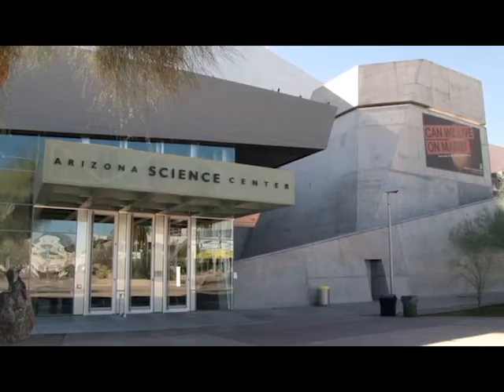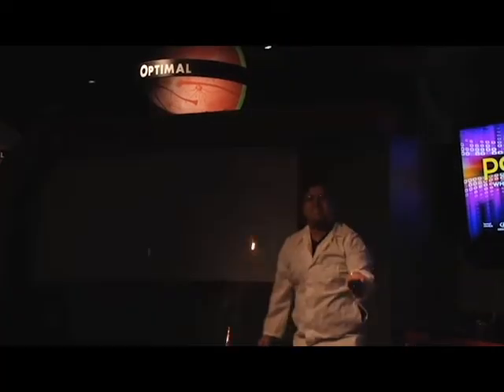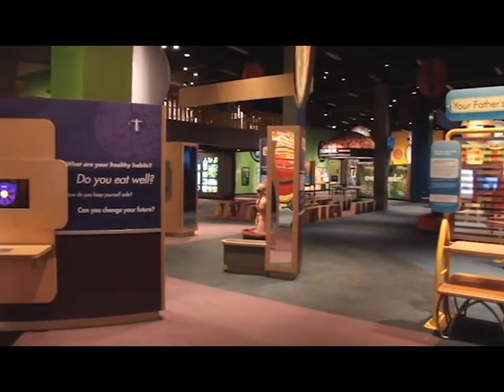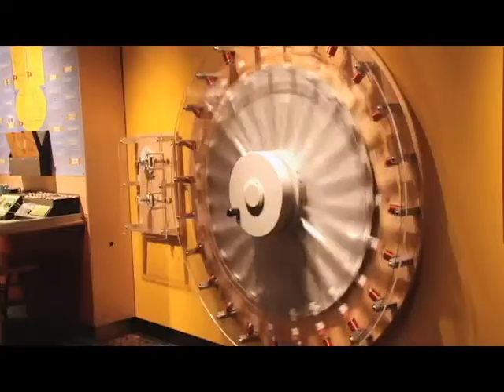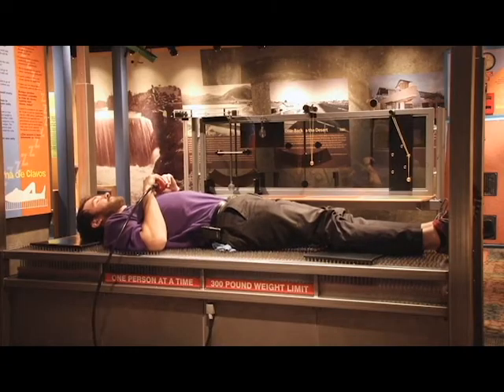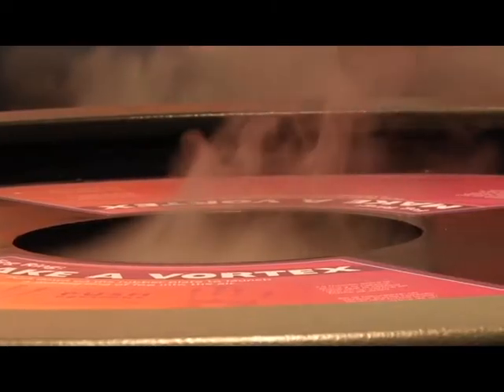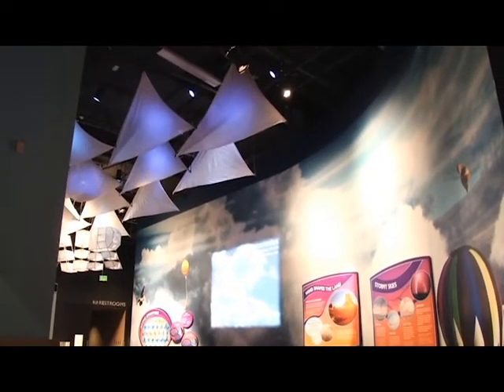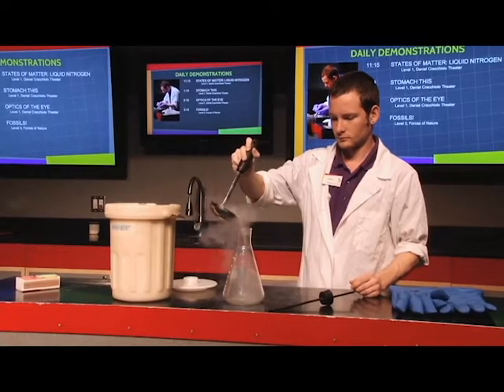Arizona Science Center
The mission of Arizona Science Center is to inspire, educate and engage curious minds through science. The Center, located at 600 E Washington Street in downtown Phoenix, features more than 300 hands-on exhibits, live demonstrations, state-of the art Dorrance Planetarium shows, a five-story IMAX® theater and newly opened, CREATE at Arizona Science Center – a place where science, design and engineering collide! Educational programs are available for all ages including Camp Innovation, Teen Science Scene, Home school and Professional Development. Arizona Science Center also offers the perfect backdrop to your birthday parties, corporate functions, weddings, proms or private events.